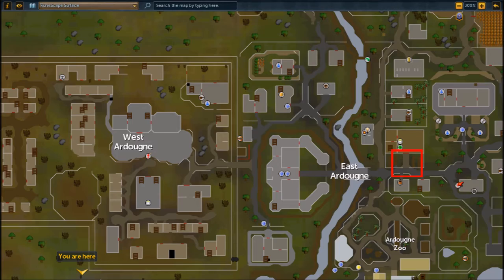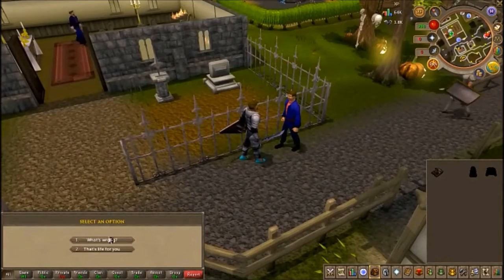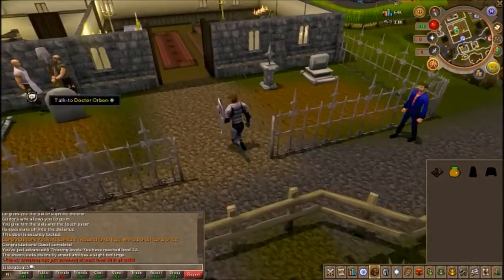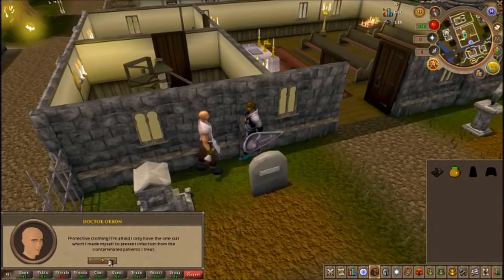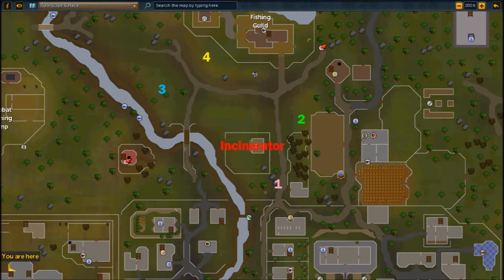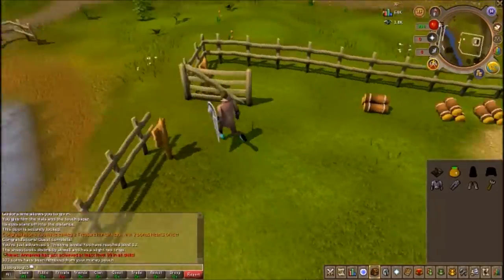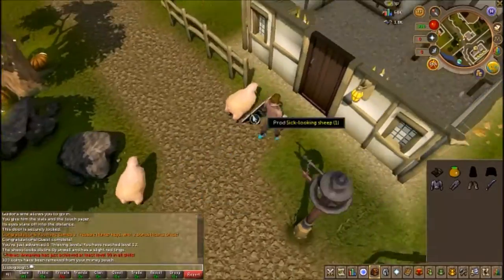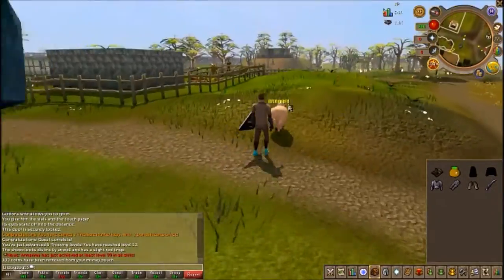Rs3 Quest Guide - Sheep Herder - 2017 (Up to Date!)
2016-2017 Runescape 3 Quest walkthrough and guide for Sheep Herder!